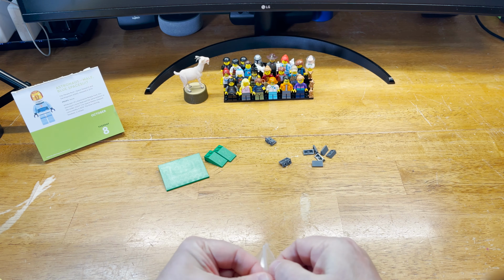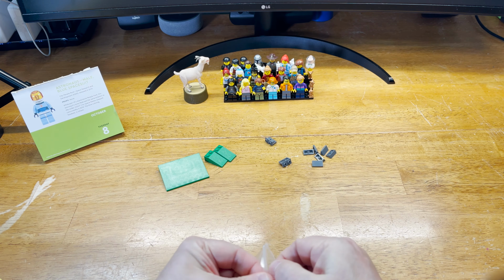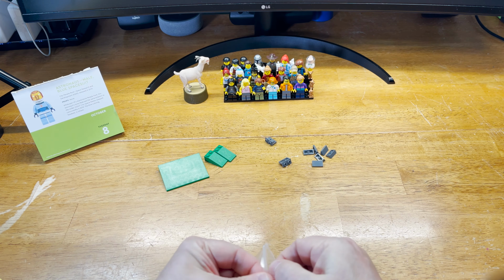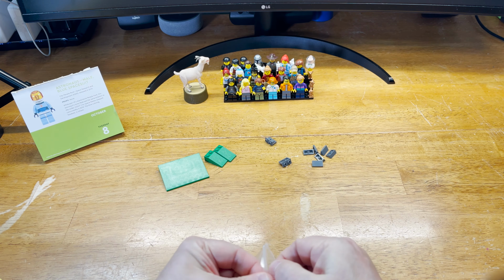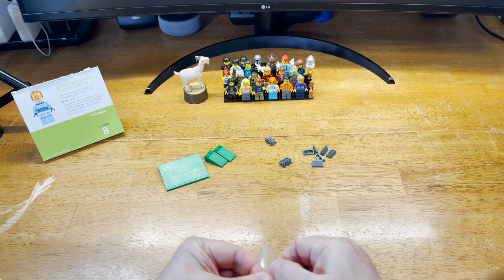LEGO - Ski and Climbing Center Changed Up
Winter to Summer for my Ski and Climbing Center (60366)! 🕺

Grady Boy Bricks
1220 Timber Drive East  #1041